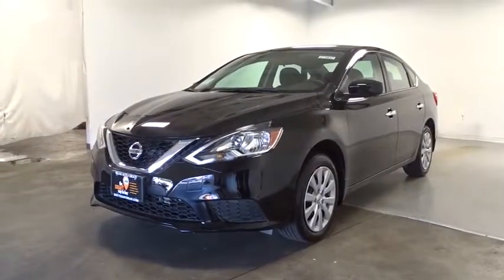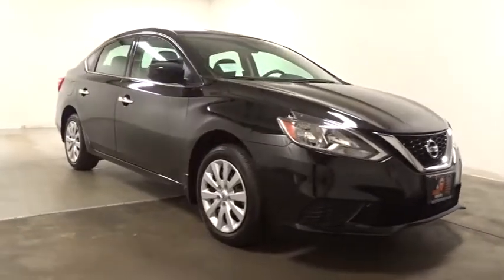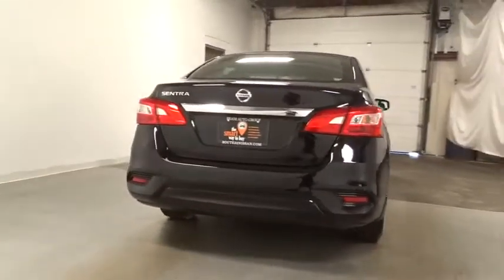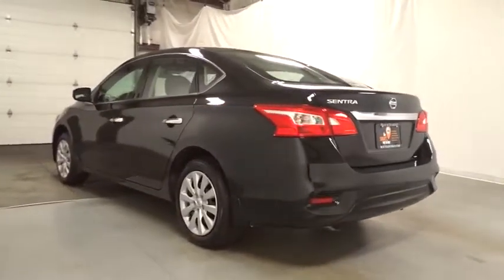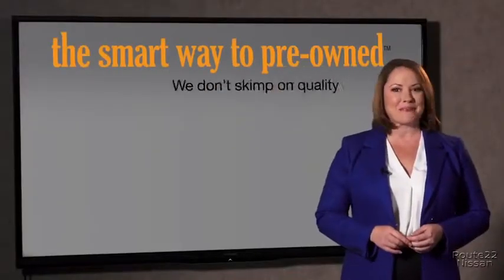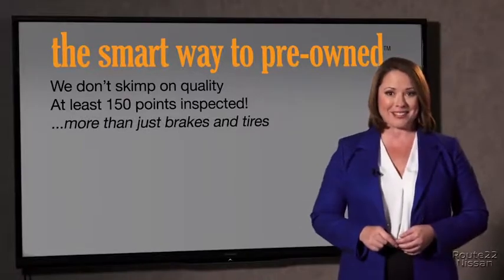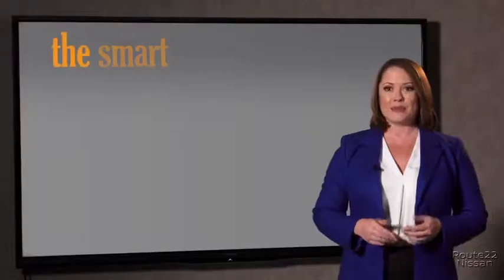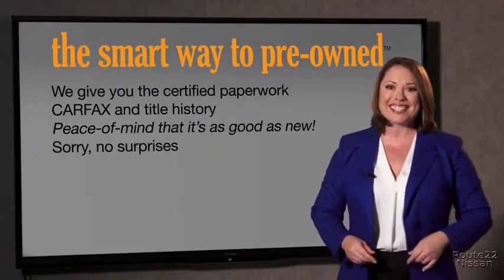2017 Nissan Sentra Hillside, Newark, Union, Elizabeth, Springfield, NJ 371637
Radio: AM/FM/CD Audio System -inc: 4 speakers, USB connection port for iPod interface and other compatible devices, auxiliary audio input jack, MP3/WMA CD playback capability, Radio Data System (RDS), speed-sensitive volume control and illuminated steering wheel-mounted audio controls,Radio w/Seek-Scan and Clock,Window Grid Antenna,Fixed Rear Window w/Defroster,Fully Galvanized Steel Panels,Body-Colored Rear Bumper,Compact Spare Tire Mounted Inside Under Cargo,Light Tinted Glass,Fully Automatic Aero-Composite Halogen Headlamps w/Delay-Off,Body-Colored Power Side Mirrors w/Manual Folding,Steel Spare Wheel,Tires: P205/55HR16 AS,Chrome Grille,Trunk Rear Cargo Access,Clearcoat Paint,Variable Intermittent Wipers,Chrome Door Handles,Chrome Side Windows Trim and Black Front Windshield Trim,Wheels: 16 x 6.5 Steel w/Wheel Covers,Body-Colored Front Bumper,FOB Controls -inc: Trunk/Hatch/Tailgate,Front Bucket Seats -inc: 6-way manual driver's seat and 4-way manual front-passenger's seat,Driver And Passenger Visor Vanity Mirrors w/Driver And Passenger Auxiliary Mirror,Fade-To-Off Interior Lighting,Full Floor Console w/Covered Storage, Mini Overhead Console w/Storage and 1 12V DC Power Outlet,Full Carpet Floor Covering,Glove Box,Cloth Seat Trim,Trip Computer,Cloth Door Trim Insert,Front Cupholder,Analog Display,Manual Tilt/Telescoping Steering Column,Cruise Control w/Steering Wheel Controls,Day-Night Rearview Mirror,Full Cloth Headliner,Power 1st Row Windows w/Driver 1-Touch Up/Down,60-40 Folding Split-Bench Front Facing Fold Forward Seatback Rear Seat,Front Map Lights,Power Rear Windows,Outside Temp Gauge,Driver Foot Rest,Urethane Gear Shift Knob,Engine Immobilizer,Front Center Armrest,Manual Adjustable Front Head Restraints and Manual Adjustable Rear Head Restraints,1 12V DC Power Outlet,Cargo Space Lights,Manual Air Conditioning,Remote Releases -Inc: Power Cargo Access and Mechanical Fuel,Instrument Panel Covered Bin, Driver / Passenger And Rear Door Bins,Gauges -inc: Speedometer, Odometer, Engine Coolant Temp, Tachometer, Trip Odometer and Trip Computer,Power Door Locks w/Autolock Feature,1 Seatback Storage Pocket,Remote Keyless Entry w/Integrated Key Transmitter, Illuminated Entry and Panic Button,Carpet Floor Trim and Carpet Trunk Lid/Rear Cargo Door Trim,Interior Trim -inc: Metal-Look Instrument Panel Insert, Metal-Look Door Panel Insert, Metal-Look Console Insert, Chrome And Metal-Look Interior Accents,Air Filtration,Delayed Accessory Power,Seats w/Cloth Back Material,110 Amp Alternator,Engine: 1.8L DOHC 16-Valve 4-Cylinder,Front-Wheel Drive,Single Stainless Steel Exhaust,Transmission: Xtronic CVT,Brake Actuated Limited Slip Differential,Gas-Pressurized Shock Absorbers,49-Amp/Hr 470CCA Maintenance-Free Battery w/Run Down Protection,Front And Rear Anti-Roll Bars,Torsion Beam Rear Suspension w/Coil Springs,Strut Front Suspension w/Coil Springs,Front Disc/Rear Drum Brakes w/4-Wheel ABS, Front Vented Discs and Brake Assist,Electric Power-Assist Speed-Sensing Steering,13.2 Gal. Fuel Tank,Side Impact Beams,Dual Stage Driver And Passenger Seat-Mounted Side Airbags,Electronic Stability Control (ESC),Dual Stage Driver And Passenger Front Airbags,Curtain 1st And 2nd Row Airbags,ABS And Driveline Traction Control,Airbag Occupancy Sensor,Low Tire Pressure Warning,Outboard Front Lap And Shoulder Safety Belts -inc: Rear Center 3 Point, Height Adjusters and Pretensioners,Rear Child Safety Locks